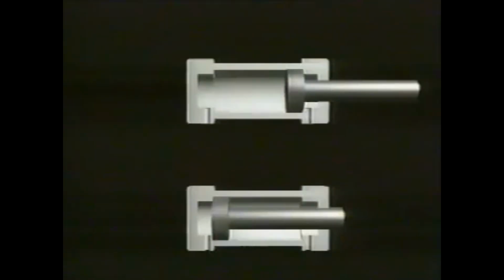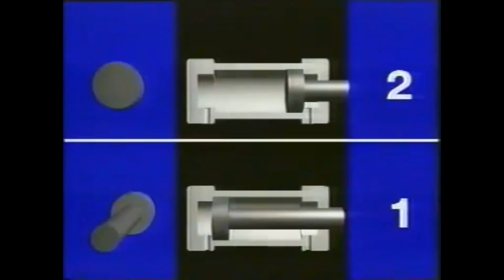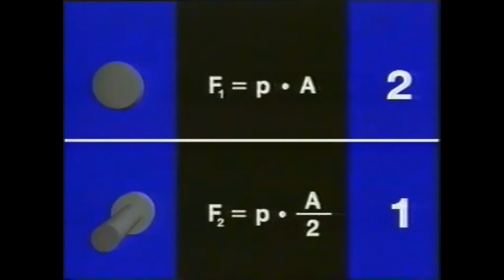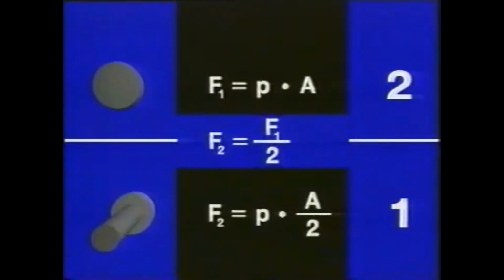Actuadores Hidráulicos | Cilindros vs Motores (EN + Subtítulos ES)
⭐ ÚNETE COMO MIEMBRO DEL CANAL

Actuadores hidráulicos explicados: aprende qué son los actuadores hidráulicos y por qué son los componentes que realmente realizan el trabajo en una máquina. En este video verás cómo funcionan los cilindros hidráulicos y los motores hidráulicos, cómo convierten la presión del aceite en fuerza, movimiento lineal o torque, y en qué aplicaciones se utiliza cada uno.

Hydraulic actuators explained step by step. In this short, basic, and very clear video, you’ll understand what hydraulic actuators are and how hydraulic cylinders and hydraulic motors work. I explain how oil pressure is converted into force, linear motion, or torque, and where each actuator is used in industrial hydraulics and machinery.

✅ In this video you’ll learn:
✔️ What a hydraulic actuator is and its role in a hydraulic system or circuit
✔️ Hydraulic cylinders: linear motion (push / pull) and typical examples
✔️ Hydraulic motors: rotary motion (rotation / torque) and their applications
✔️ Quick comparison: linear vs rotary actuators (when to use each one)
✔️ Real-world applications: heavy machinery, presses, lifting systems, excavators, and industrial equipment

🎯 Dirigido a técnicos, mecánicos, estudiantes e ingenieros que están iniciando en la oleohidráulica, mantenimiento industrial o mecánica, y desean aprender a leer esquemas hidráulicos sin confusión antes de avanzar a válvulas, bombas, presión y caudal.

⚠️ VIDEO EN INGLÉS
Activa los subtítulos en español (CC).

💬 Comentario:
¿Qué actuador usas más en tu trabajo: cilindros hidráulicos o motores hidráulicos? ¿En qué máquina?

🚀 Domina la Oleohidráulica sin enredos
💻 ONLINE + 🏫 Presencial en Perú (Lima / provincias)